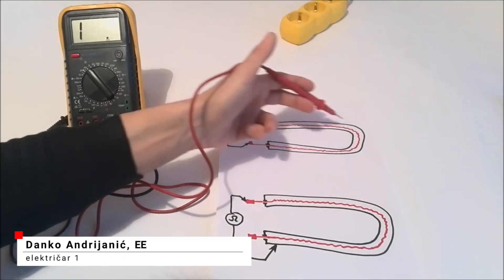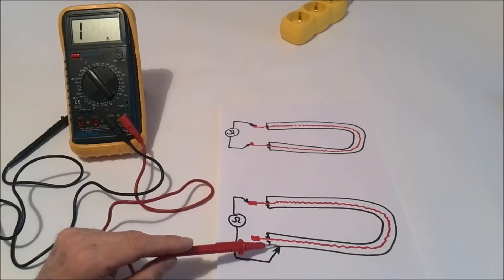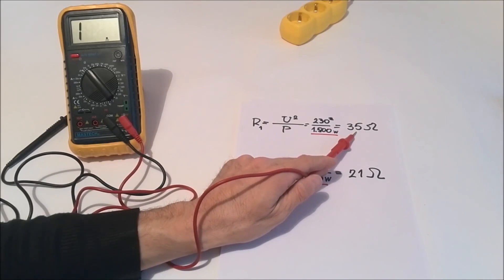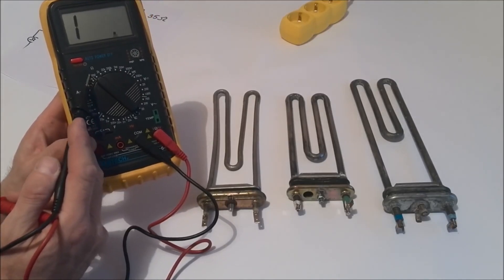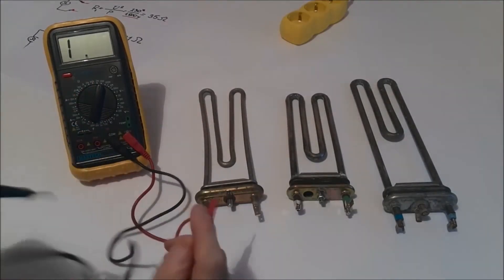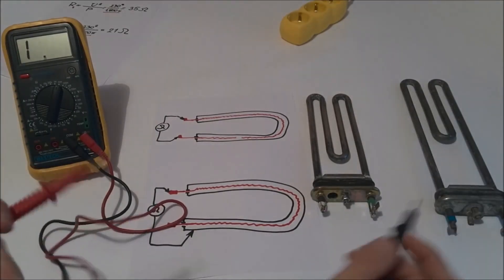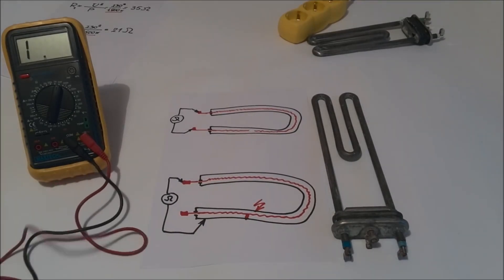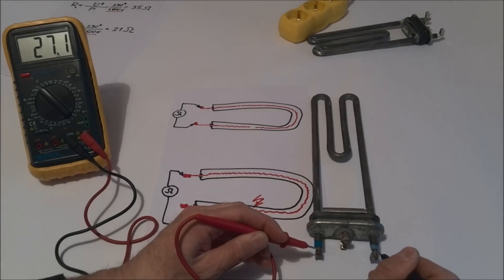How to Test a Water Heater Element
Testing of Electric Heaters

ELEKTRIČAR 1 KNJIGE
Električar 1 - priručnik za đake i majstore - 1.300din - osnovne i neophodne teme iz sveta elektrike
Skice i šeme - 1.300din - najbitnije šeme strujnih krugova za praktičnu primenu znanja

Prijavite se na moj YouTube kanal, kako biste odmah bili obavesteni o novom video materijalu:

Danko Andrijanic, ing. el.
nastavnik prakticne nastave elektro odseka
Prva tehnicka skola
Kragujevac

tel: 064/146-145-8